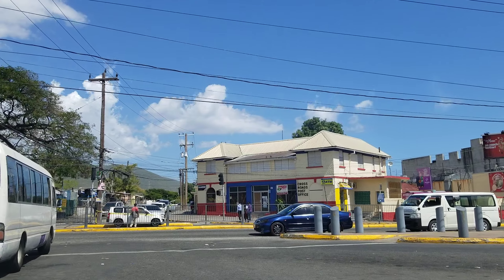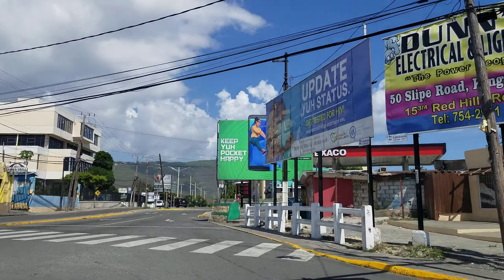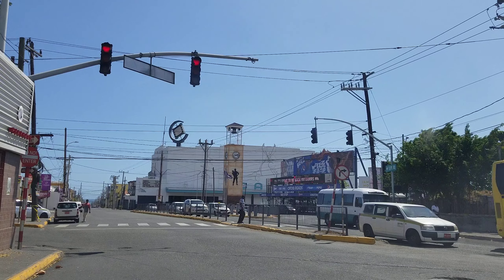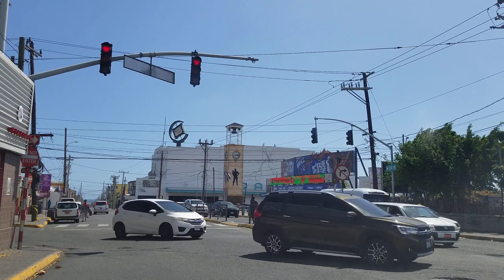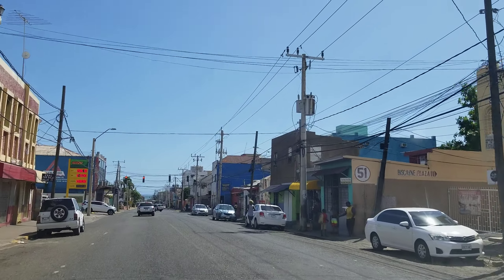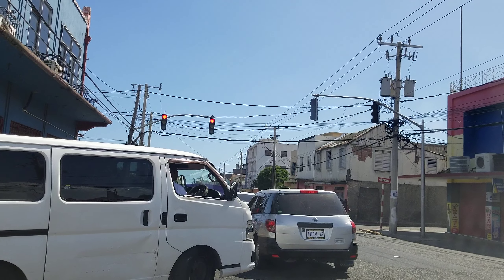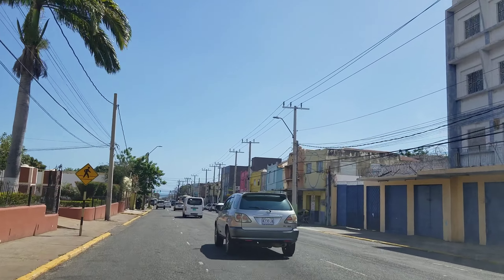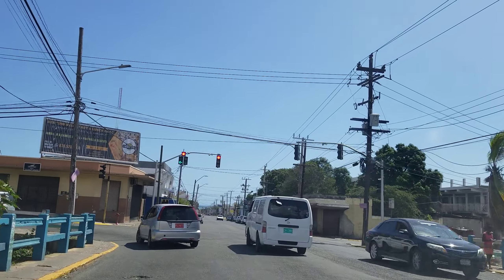Cross Roads | Jamaica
Driving through Cross Roads in Kingston Jamaica